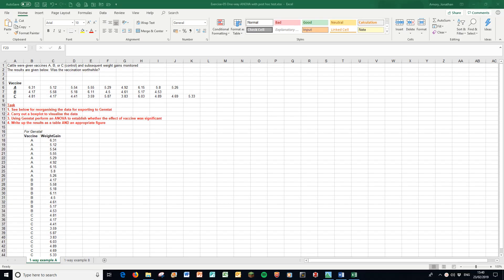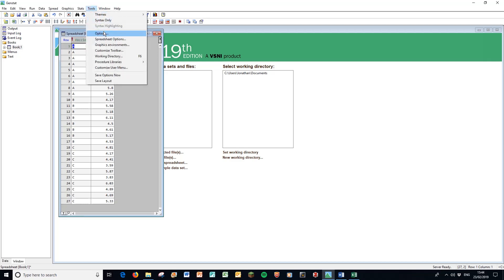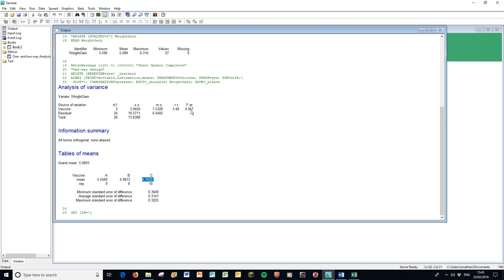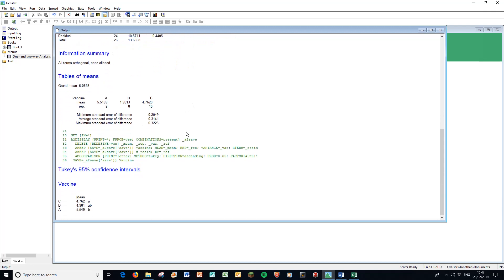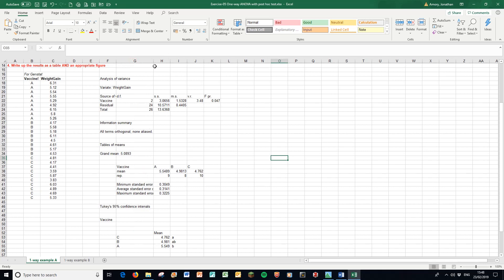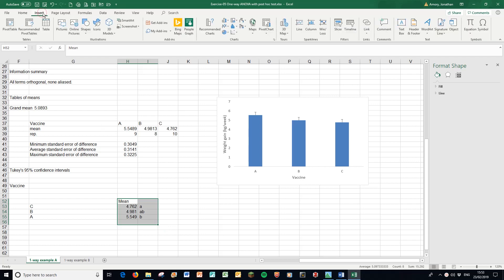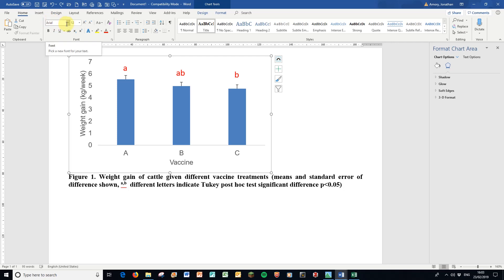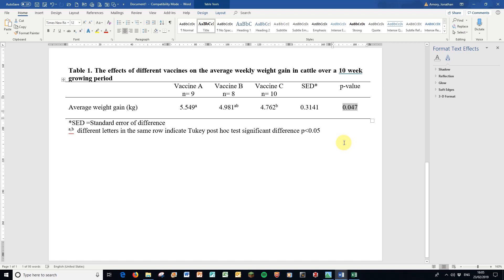ANOVA - One way Analysis of Variance + post hoc test GENSTAT - Writtle University College How To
Guidance notes for Writtle University College students by Dr Jonathan Amory